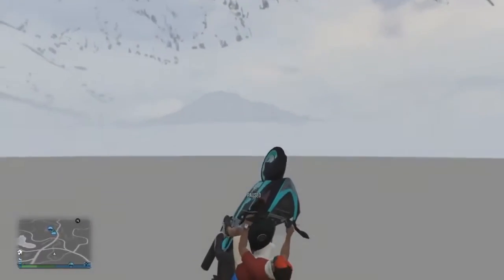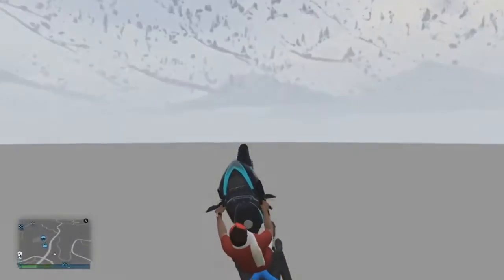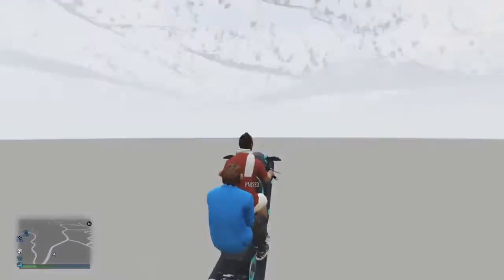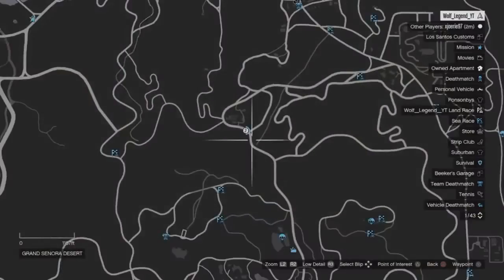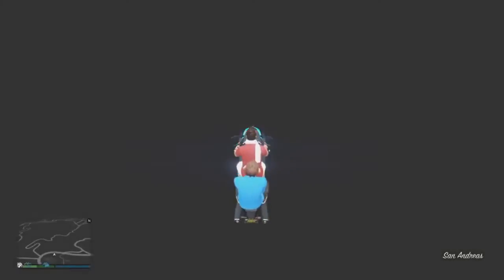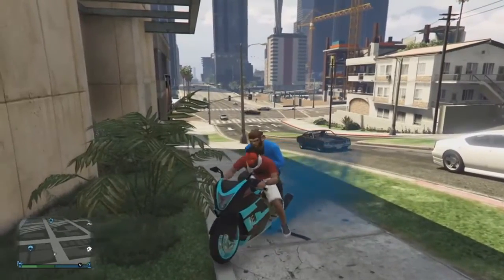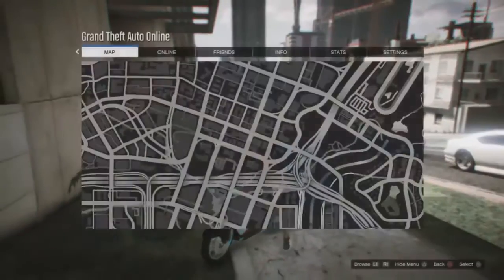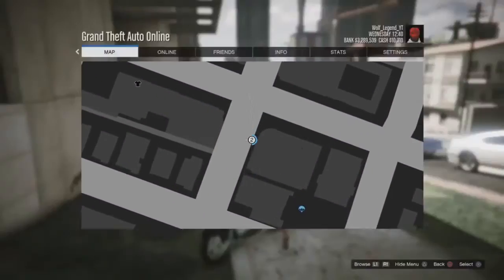GTA 5 Online: Fly Your Motorcycle At JET SPEED - GTA 5 SUPER SPEED Glitch! (Fastest Way To Travel)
★★★★ BEST PARTNERSHIP, GFX & DISCOUNTS! ★★★★

►Do You Need an Intro, Outro, Banner, Logo or other Designs? Sub to PrestigeStudios, our Design team!